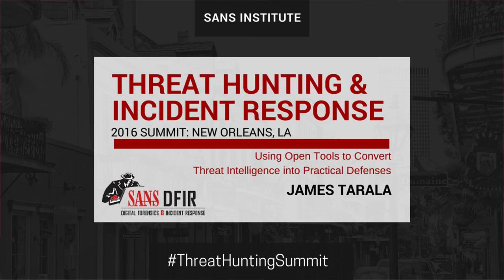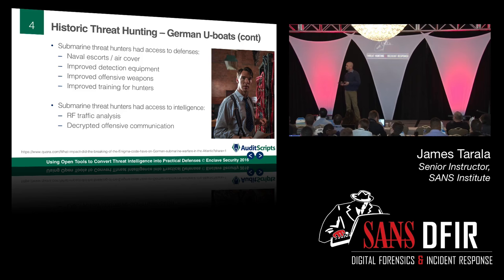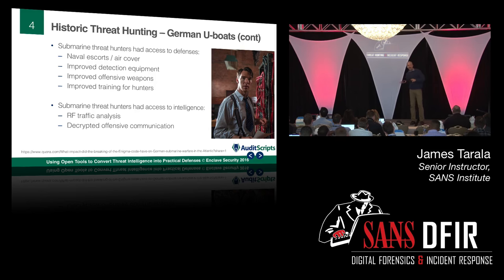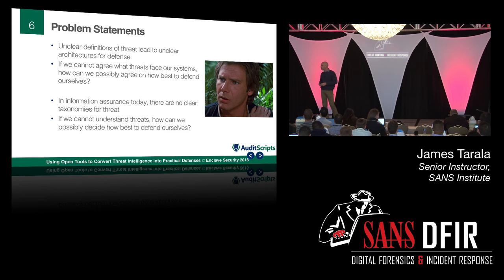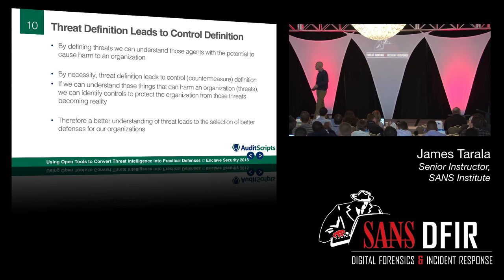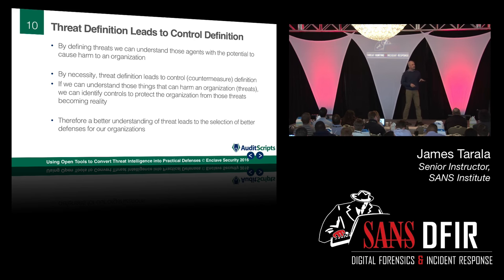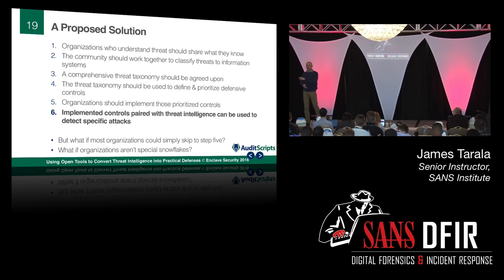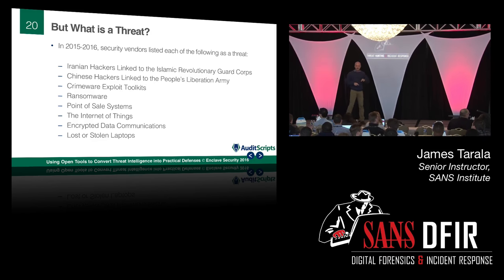Using Open Tools to Convert Threat Intelligence into Practical Defenses: Threat Hunting Summit 2016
Threat actors are not magic and there is not an unlimited, unique list of threats for every organization. Enterprises face similar threats from similar threat sources and threat actors – so why does every organization need to perform completely unique risk assessments and prioritized control decisions? This presentation will show how specific, community-driven threat models can be used to prioritize an organization’s defenses – without all the confusion. In this
presentation James Tarala will present a new, open, community-driven threat model that can be used by any industry to evaluate the risk that faces them. Then he will show how to practically
use this model to prioritize enterprise defense and map to existing compliance requirements facing organizations today. Whether you are in the Department of Defense or work for a small mom-and-pop retailer, you will be able to use this model to specifically determine a prioritized defense for your organization.

James Tarala, Principal Consultant, Enclave Security; Senior Instructor, SANS Institute

James Tarala is a principal consultant with Enclave Security and is based out of Venice, Florida. He is a regular speaker and senior instructor with the SANS Institute as well as a courseware author and editor for many SANS auditing and security courses. As a consultant, he has spent the past few years architecting large enterprise IT security and infrastructure architectures, specifically working with many Microsoft-based directory services, e-mail, terminal services, and wireless technologies. He has also spent a large amount of time consulting with organizations to assist them in their security management, operational practices, and regulatory compliance issues, and he often performs independent security audits and assists internal audit groups in developing their internal audit programs. James completed his undergraduate studies at Philadelphia Biblical University and his graduate work at the University of Maryland. He holds numerous professional certifications.